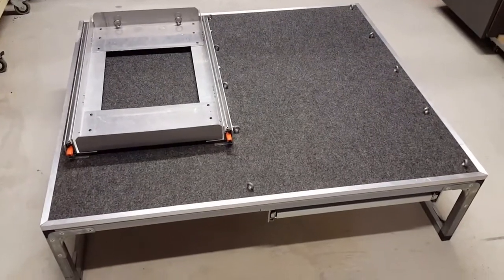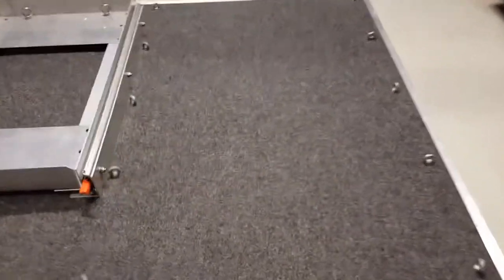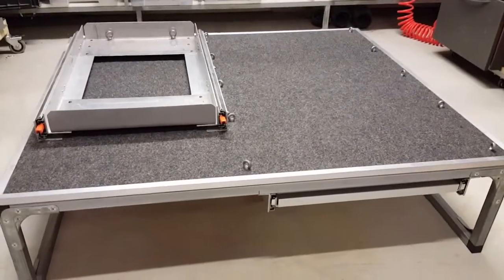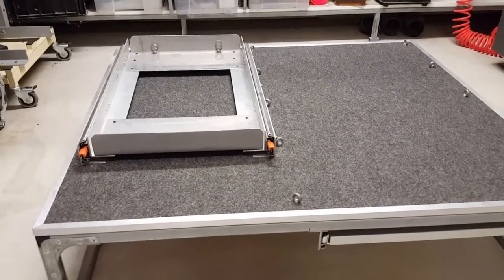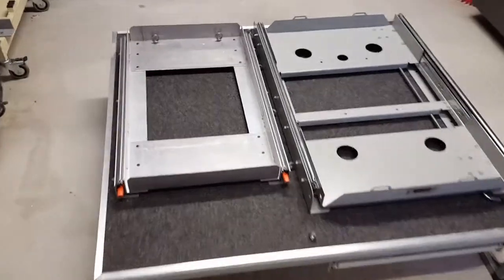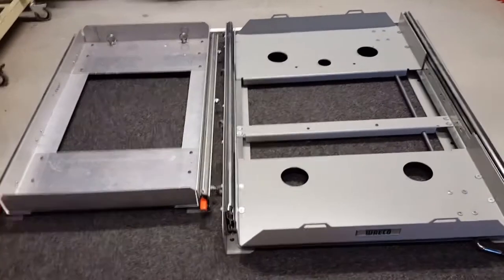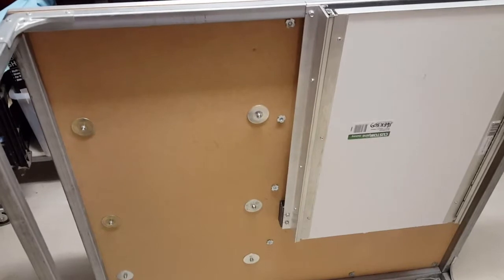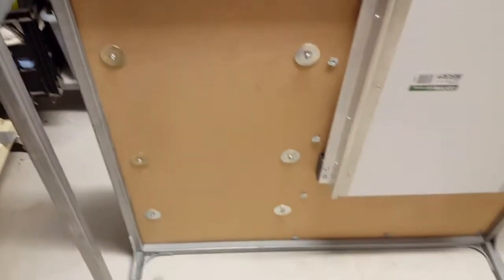Camping 4wd 4x4 overland fridge slide platform. Not drawers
A lightweight fridge slide and platform.